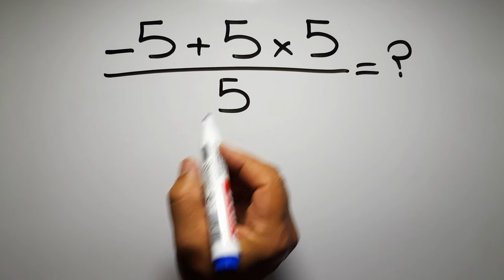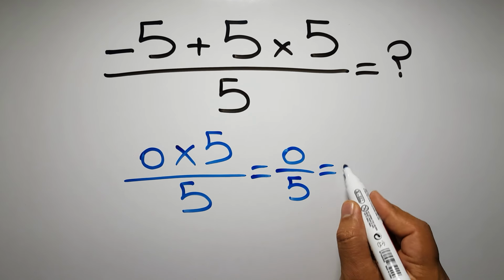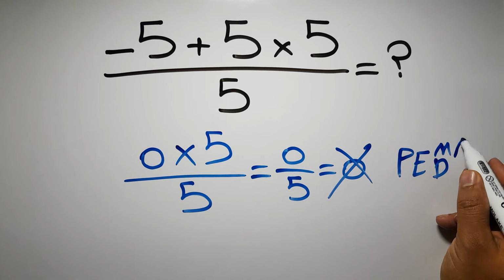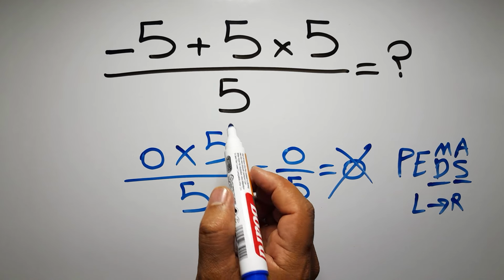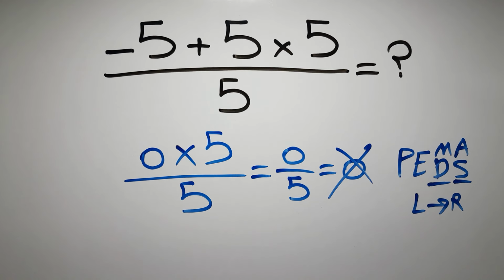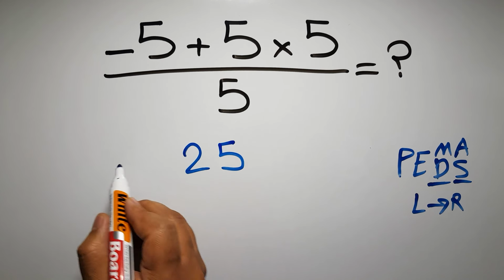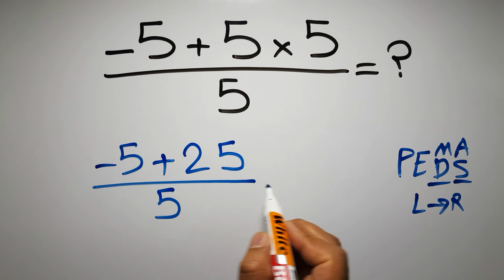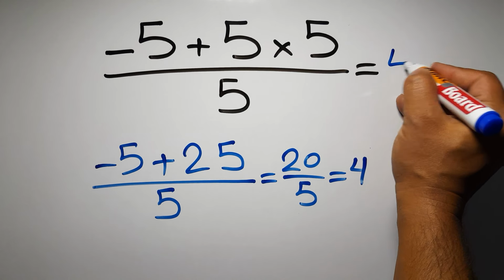Most People Get This Math Question Wrong!